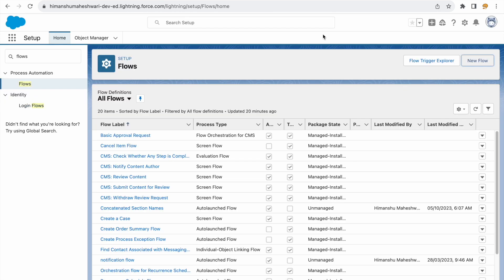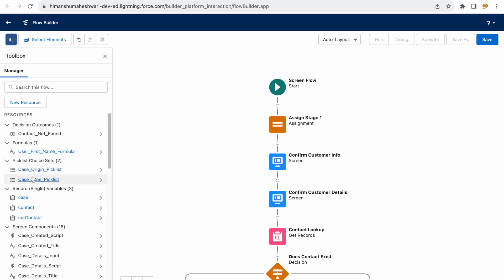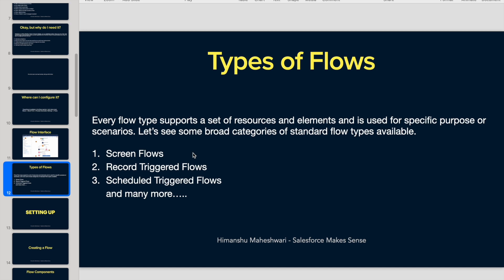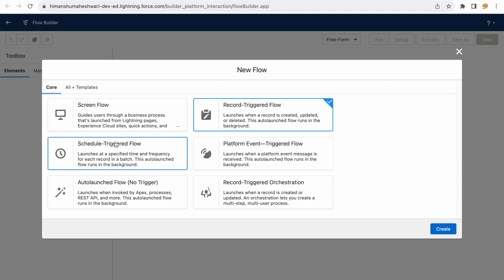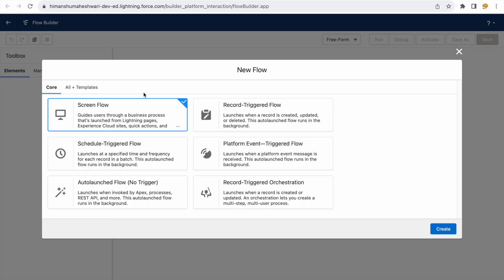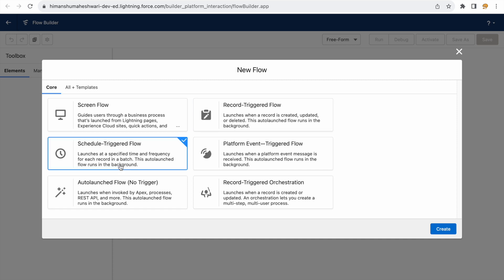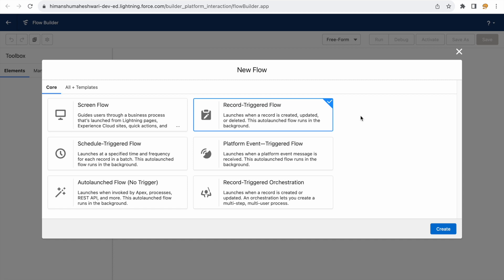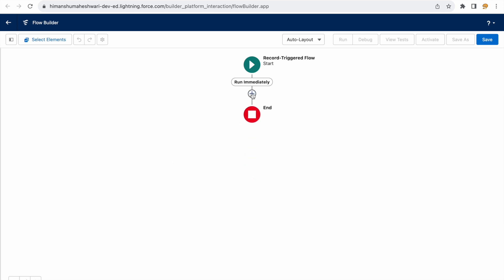Types of Flows | The Flow Builder Masterclass